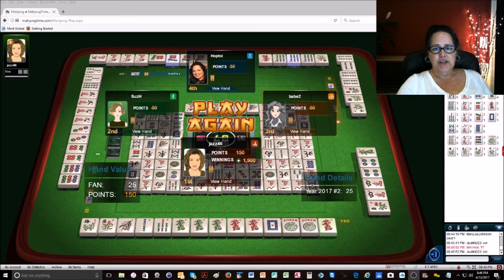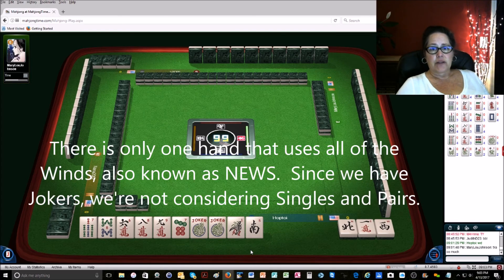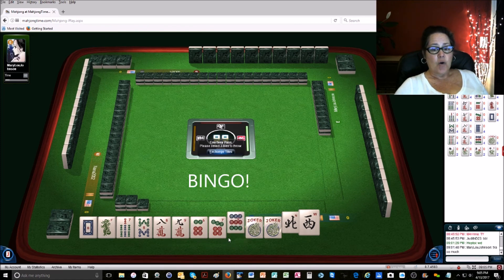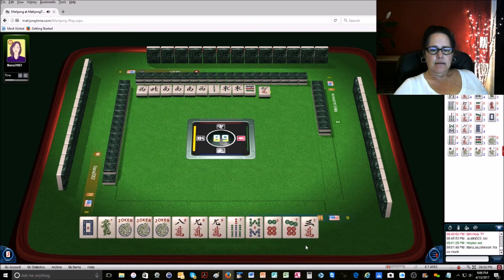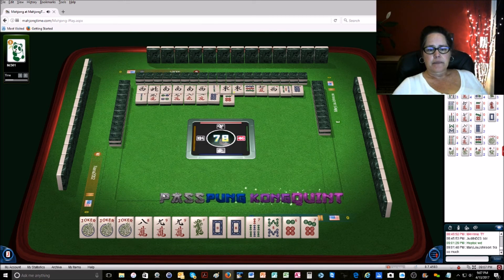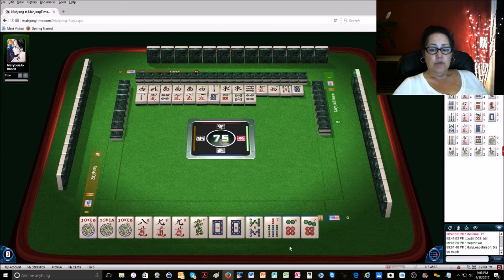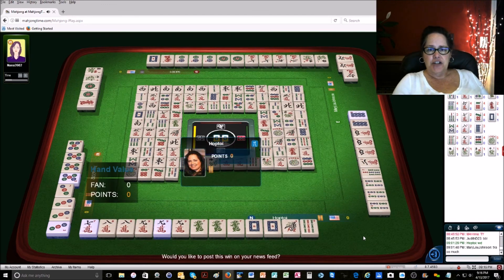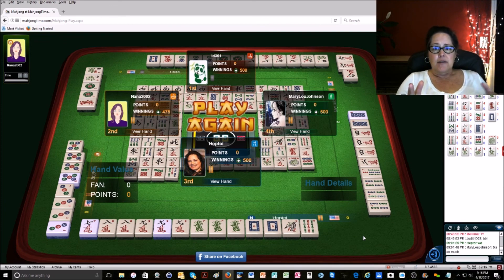National Mah Jongg League Lesson-Maximum Usage Strategy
Mahjong Time game-play with commentary for tional Mah Jongg League style.